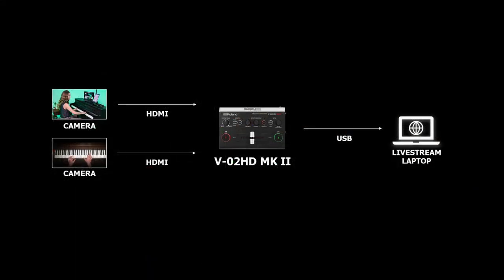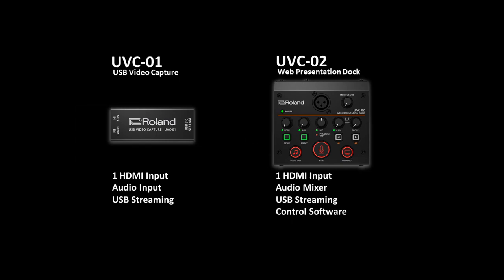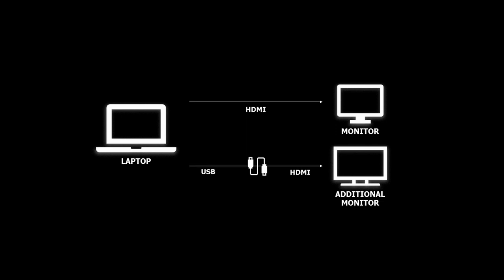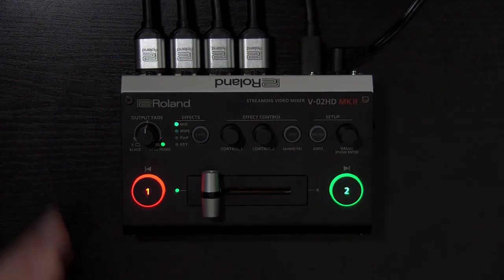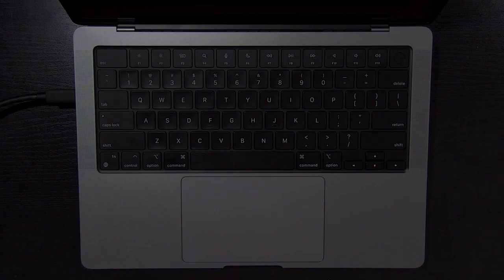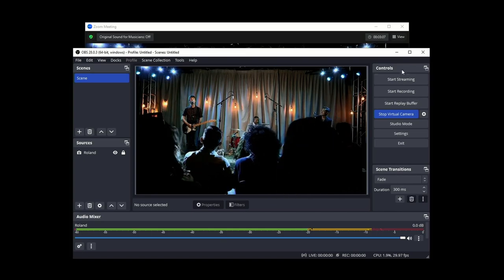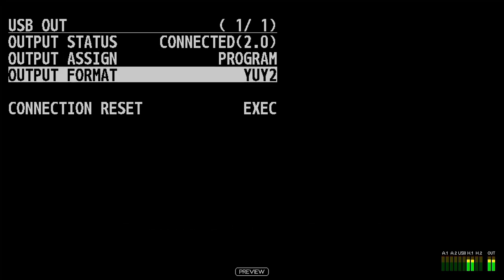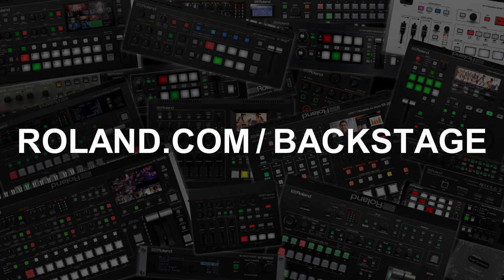Roland Troubleshooting Tips: USB Video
What is USB Video? It's basically the signal that your computer needs to stream and record video, and this video will quickly walk you through everything you need to know about it when it comes to your Roland video switcher or video capture device.

00:00 Introduction
00:56 What A Capture Device Does
01:18 Which USB Cable To Use
01:54 Using Different Software
02:29 Compressed Vs. Uncompressed USB Video

Support Articles Mentioned in this Video:
V Series: Recommended USB Cables for Streaming and Recording

VR and VC Series: Recommended USB Cables for Streaming and Recording

If you want to stream or record your video switcher's output, an easy way to do this is with a USB capture device. Several Roland switchers have this built in, just look for the USB streaming port on the back panel.

If it only has a remote port or USB memory port, then you need a capture device like our UVC-01 or UVC-02.

This is because your laptop does not have an HDMI input. That HDMI port only outputs video. And since you can't connect an output to another output, you need a capture device.

Also, there are cable adapters that convert USB to HDMI. These are not capture devices, they work in the opposite direction and are used to add another HDMI output to a laptop, in case you want an additional monitor, or to mirror a computer screen to a video switcher input.

What a Capture device does is convert audio and video from HDMI to USB. From there, you can set it up as an audio and video source in OBS Studio, use it as your camera and microphone sources in Zoom, even your web browser can utilize it; pretty much any software that supports USB video and audio will work. And you can stream and record those signals, depending on the software.

When setting up, a good quality USB cable is highly recommended. It needs to consistently support a 5 Gbps SuperSpeed USB 3.0 connection. But don't worry if you are not familiar with those specifications, we maintain lists of cables that have been tested on our knowledgebase. You can find links in the video description.

It's also important to connect the USB cable to a dedicated port on your laptop. USB hubs and extenders may work, but are not recommended, as they can cause issues when you least expect it.

And there are no drivers to install for our USB video and audio outputs, they use the device class drivers included in Windows and MacOS.

It's also important to note that most computers can only display a USB video signal on one software at a time. The USB audio can be accessed by multiple software, but for video, there's a way to get around this.

For example, if you use OBS Studio and Zoom at the same time, you can enable the virtual camera in OBS, and select that as your camera source in Zoom.

When it comes to video quality, some Roland models allow you to set the resolution and frame rate, but overall, it largely depends on your software settings, where you can further adjust the resolution, frame rate, bit-rate, and more, depending on the software.

Some Roland models also have the option to choose between compressed and uncompressed USB video. The YUY2 setting is for uncompressed, and the YUY2 & Motion JPEG is for compressed. In most software, you will not be able to tell the difference between the two settings.

But conferencing software like Zoom and Microsoft Teams may have pixelization from the compression. In that situation, switch the setting to uncompressed.

We hope this overview helps with your troubleshooting. If you need additional support with USB video or any other issues, please and we will help.